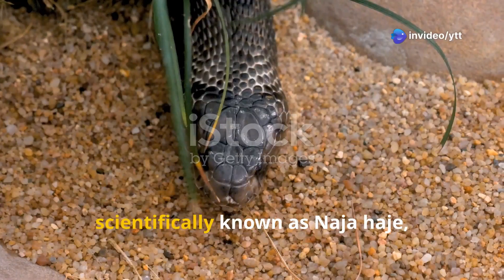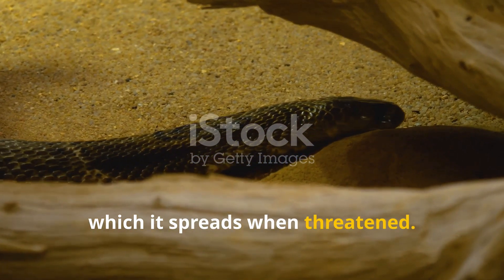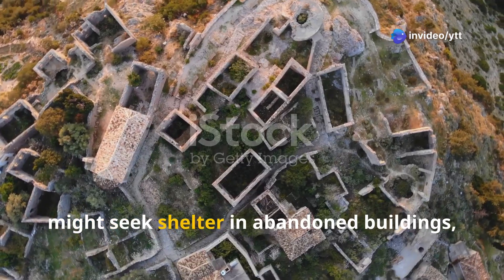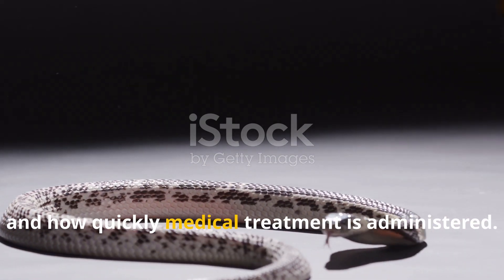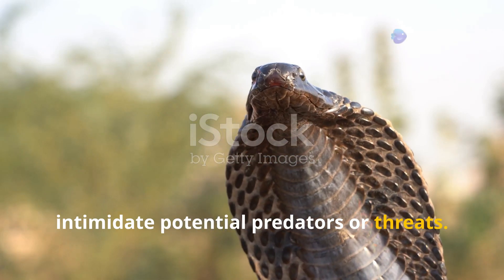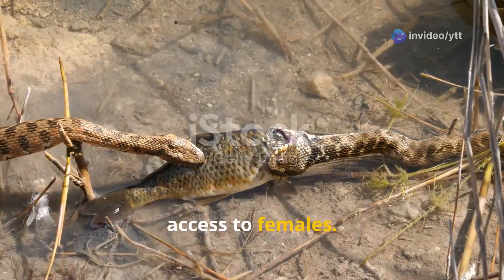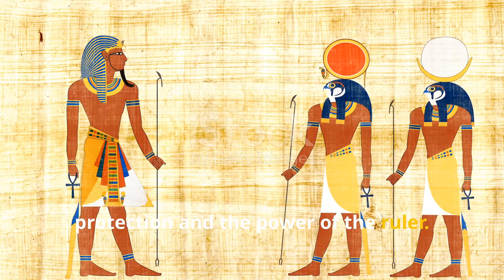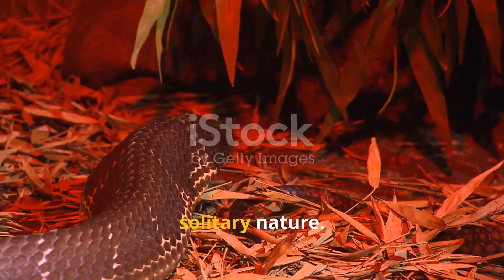The Egyptian Cobra: Deadliest Snake in Egypt | Wildlife Documentary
In this wildlife documentary, we explore the Egyptian cobra (Naja haje), one of the deadliest venomous snakes in the world. Native to Egypt and other parts of North Africa, the Egyptian cobra is known for its distinct hood and aggressive behavior. Watch as we dive into the habitat, diet, and fascinating facts about this apex predator. Learn how the Egyptian cobra uses its venom to hunt and defend itself in the wild. Perfect for wildlife enthusiasts and nature lovers!